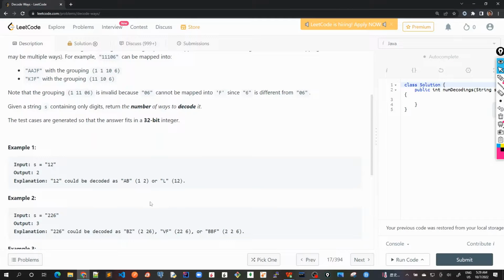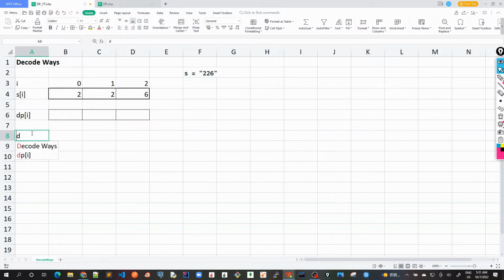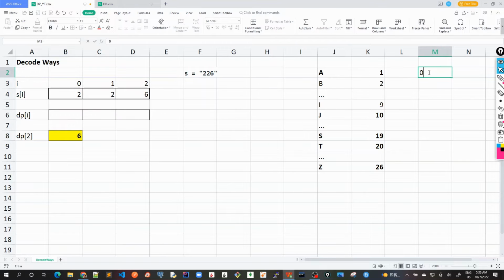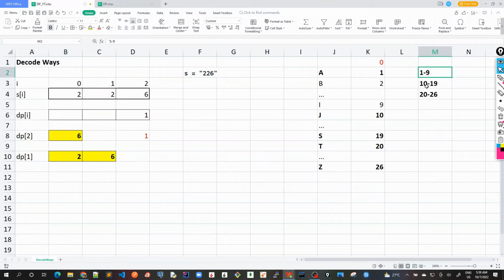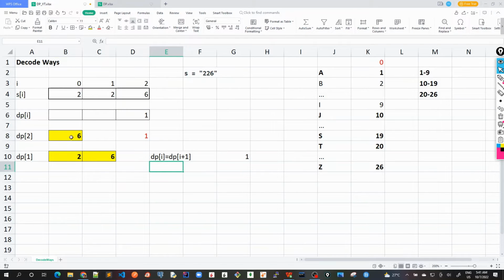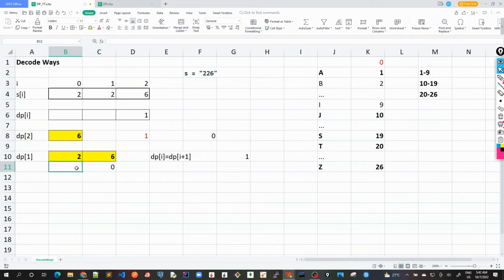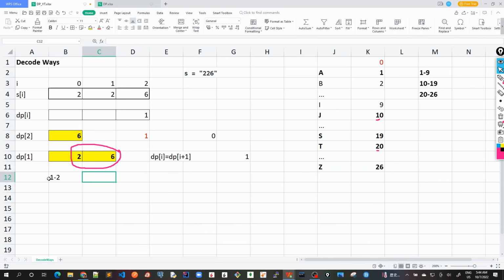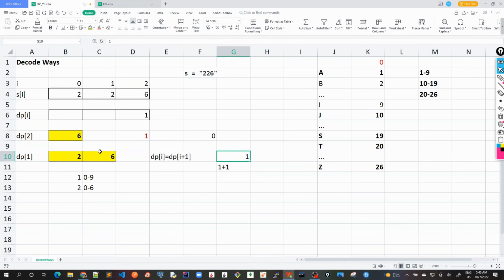78 - Decode Ways - Dynamic Programming approach 1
Pseudo code:

        int[] dp = new int[s.length() + 1];
        dp[s.length()] = 1;

        for (int i = s.length() - 1; i is greater than or equal to 0; i--) {
            if (s.charAt(i) == '0') {
                dp[i] = 0;
            } else {
                dp[i] = dp[i + 1];

            if ((i + 1) is less than s.length() &&
                    (s.charAt(i) == '1' ||
                            (s.charAt(i) == '2' && !((s.charAt(i + 1) == '7')
                                    || (s.charAt(i + 1) == '8')
                                    || (s.charAt(i + 1) == '9'))))) {
                dp[i] = dp[i] + dp[i + 2];
        return dp[0];